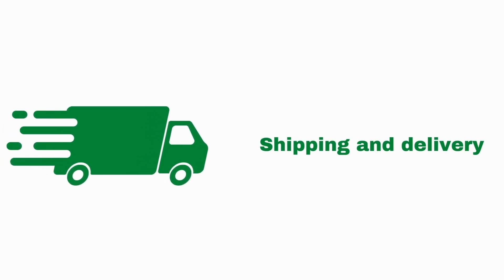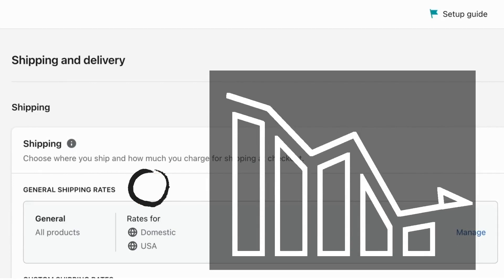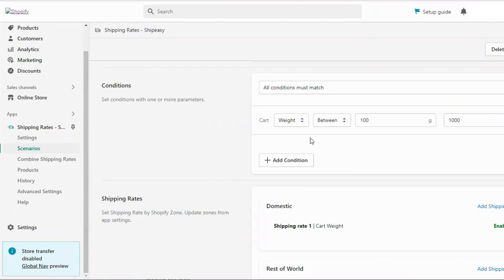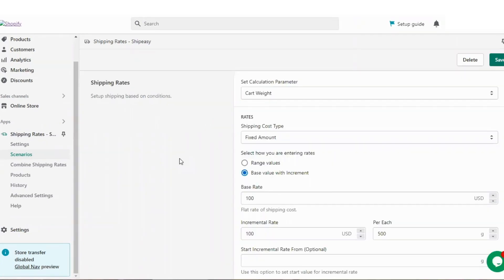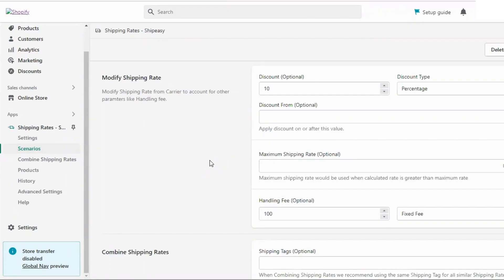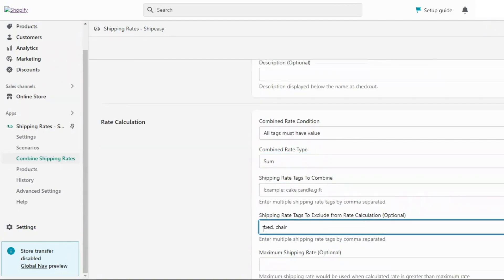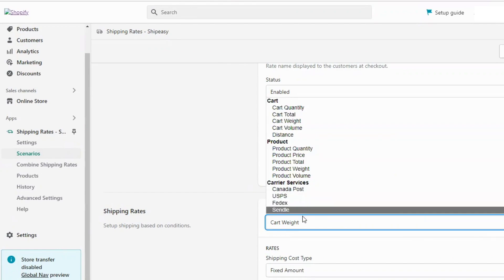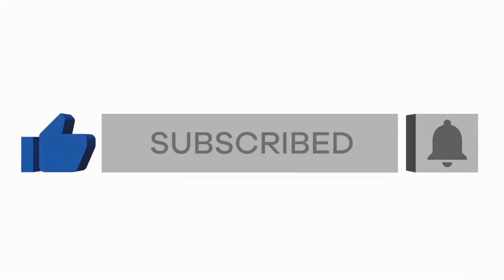How to Setup Customized Shipping Rates: Advanced Shipping Rules on Shopify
In this video you will learn how to set up Advanced Shipping Rules in Shopify to customize your shipping rate using ShipX app!
- Setup advanced rates based on 30 parameters using the ShipX app, based on cart quantity, volume, product dimension, product tags & customer type
- Modify shipping rates by adding discounts & fees (optional)
- Combine shipping rates if you are shipping more than 1 product of different dimension/ volume/ weight.

💡 Save costs, add discounts, and setup combined rates using ShipX app

Timestamps:
0:00 - Introduction & Challenges
0:25 - Limitations of default Shopify settings
0:38 - Setting up advanced shipping rates using ShipX app
1:25 - Modify Shipping Rates by adding Discounts & Fees
1:33 - Combine Shipping Rates
2:00 - Various Carrier Services

If you want to learn more about how to setup ShipX app, check out our detailed video guides